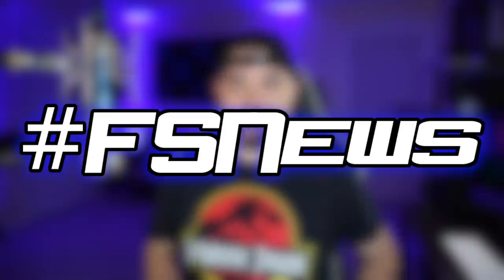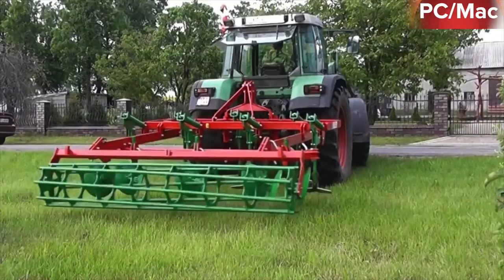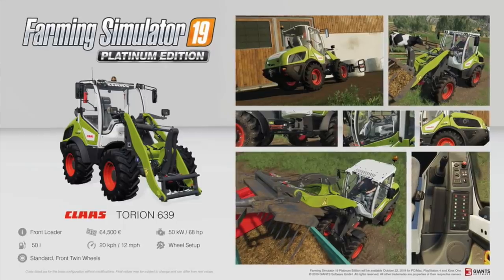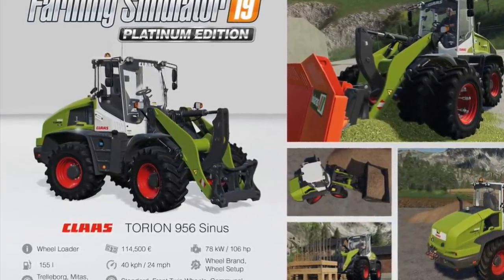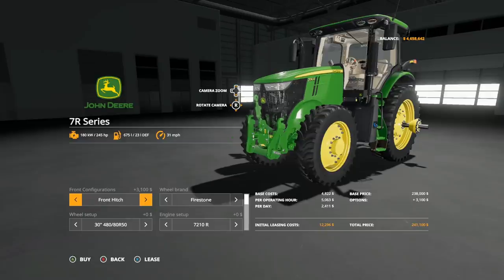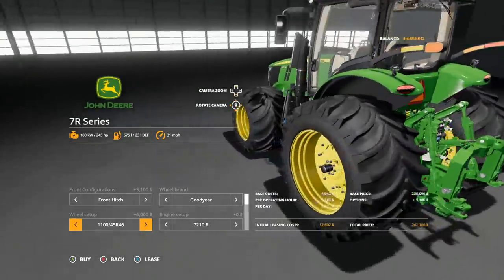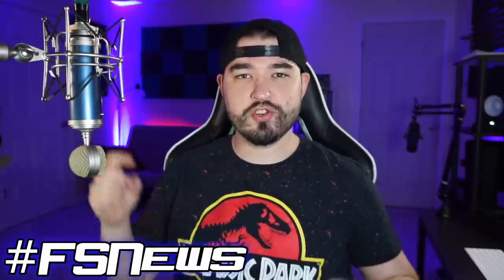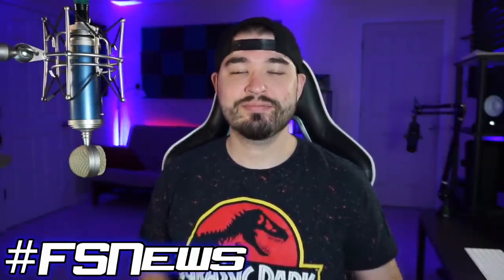FARM SIM NEWS! | NEW CUSTOM MODDING JOHN DEERE 7R + CLAAS FACTSHEETS (FS19)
Farm Sim News - August 30, 2019

All Current Mods In Testing, 14 Mods Released Today, New Custom Modding 7R, + New Fact Sheets For The Platinum Edition Of Farming Simulator 19!

Consoles

Recording Computer

Editing Computer

Streaming Computer